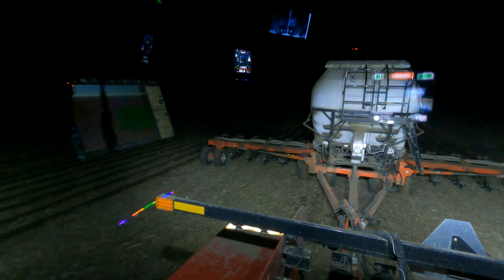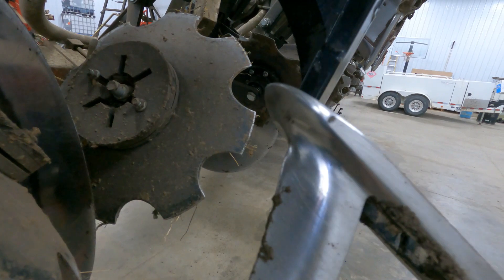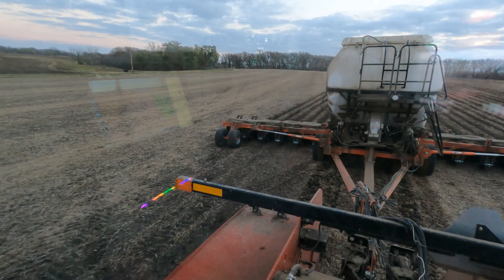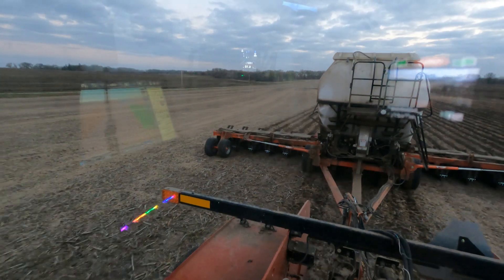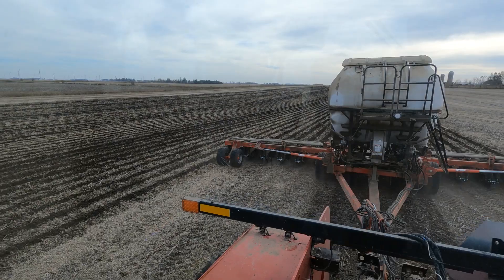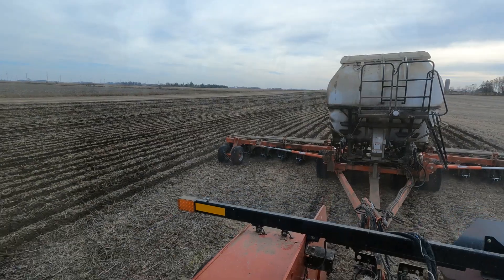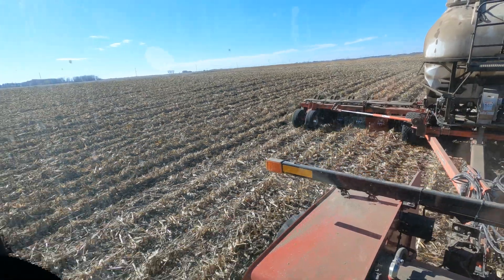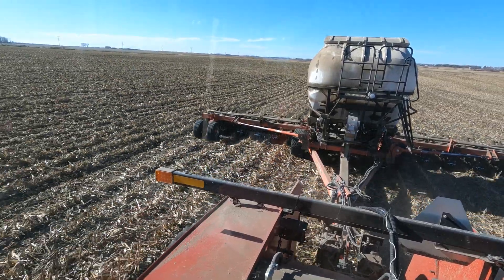Saving the Planet by Strip Tilling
Figuring it out and having a good run on strip tilling.